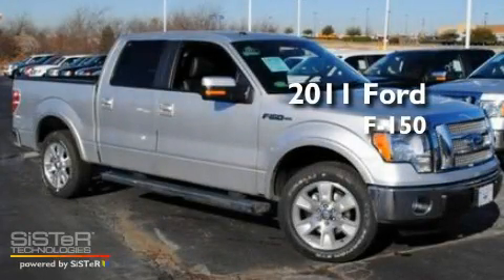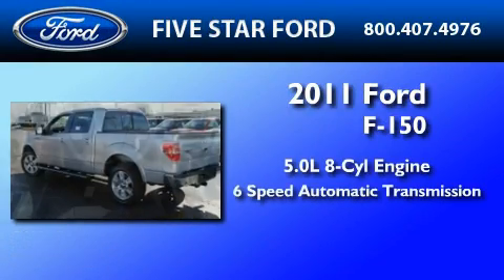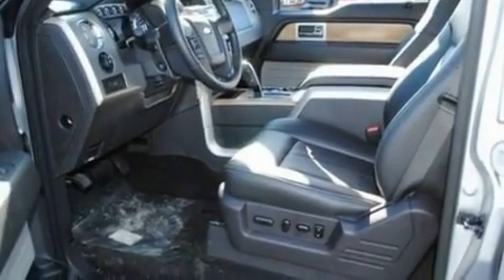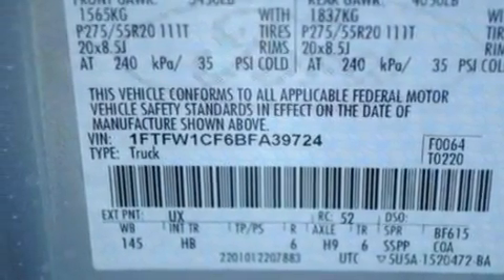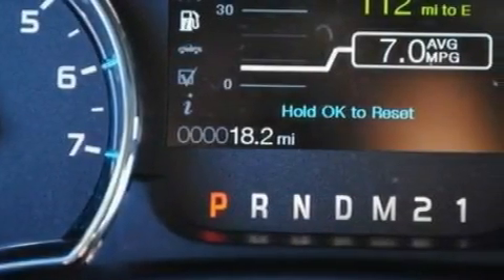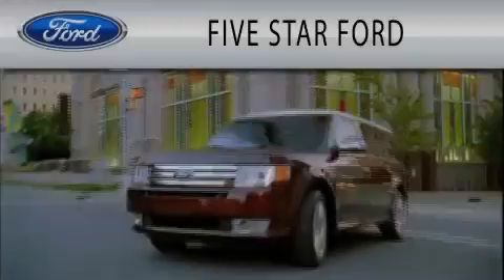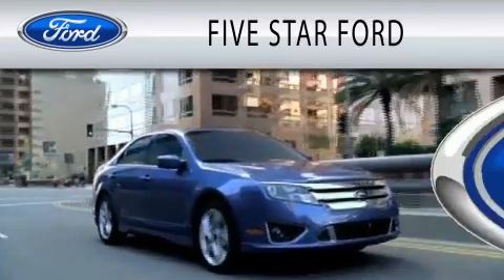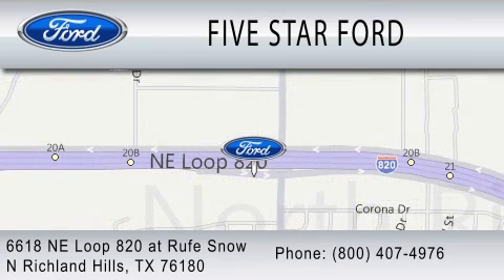2011 FORD F-150 TX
Year : 2011
 Make : FORD
 Model : F-150
 Engine : 5.0L V8
 Trans . : AUTO 6SPD
 Exterior : INGOT SILVER METALLIC
 Miles : 18
 Interior : BLACK
 Stock : BFA39724